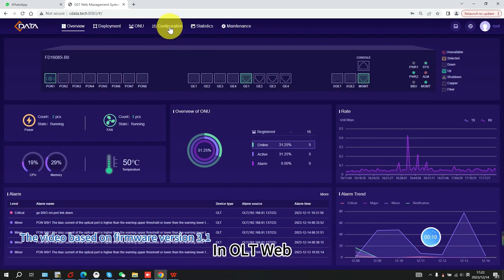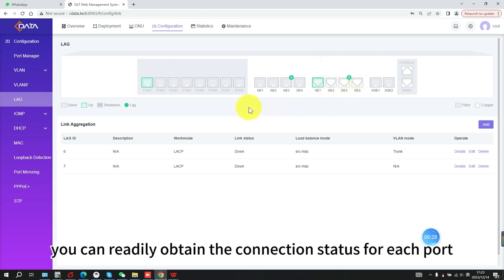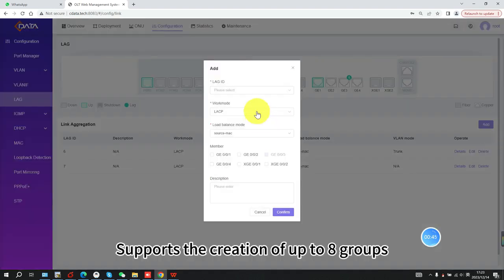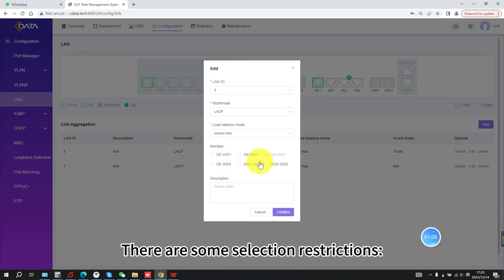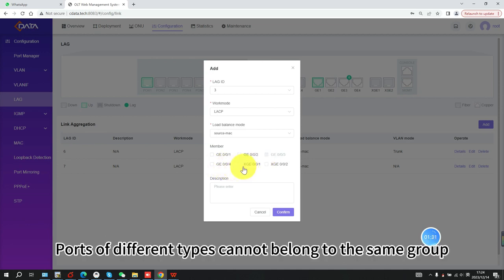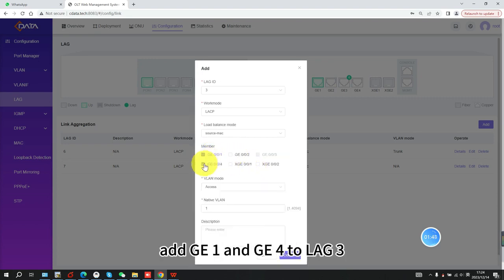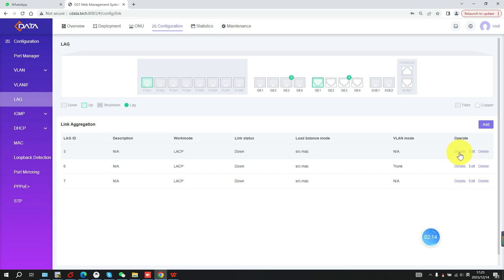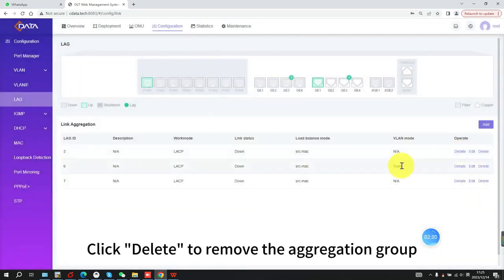C Data OLT Web Tutorial ! How To Configure Port Link Aggregation In CDATA OLT From Web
Learn how to effortlessly configure Port Link Aggregation on OLT Web for optimized network performance and reliability.
Access the [LAG] Link Aggregation Group page in OLT Web's [Configuration]. Visually identify ports, add a group (up to 8), and choose LAG ID, work mode, and load balance mode.
Select ports while considering restrictions. This configuration is particularly beneficial in scenarios where high bandwidth, fault tolerance, and load balancing are essential for a robust network.